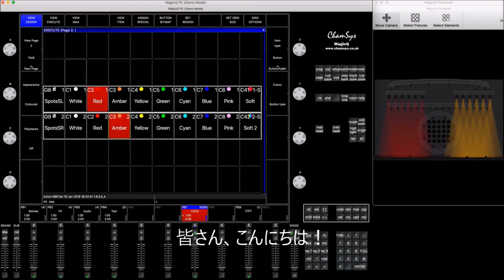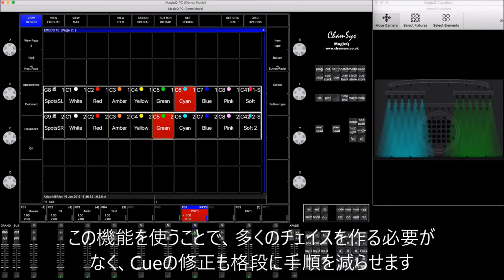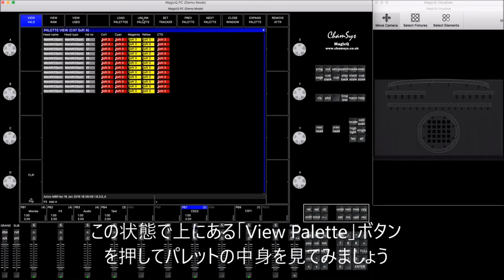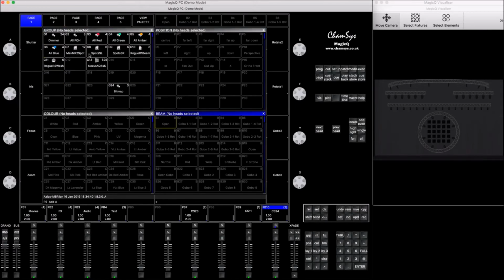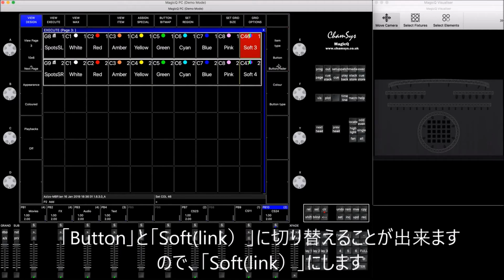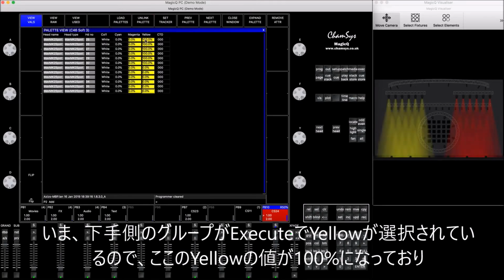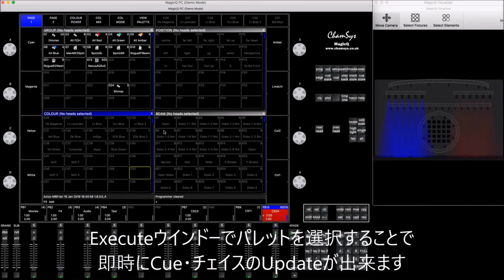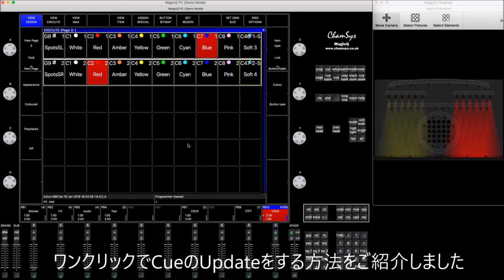ChamSysMagicQ 機能紹介1 ”Soft Palette”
ChamSysの機能紹介、第一弾です
内容はSoft Paletteで、Executeウインドーで使うことで、実行中のCueの修正や本番中のアレンジが可能です